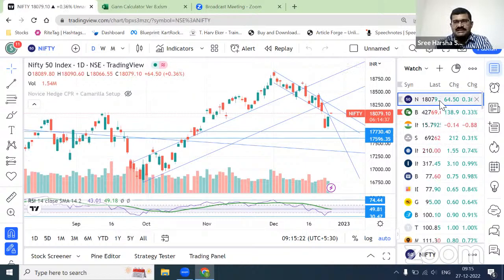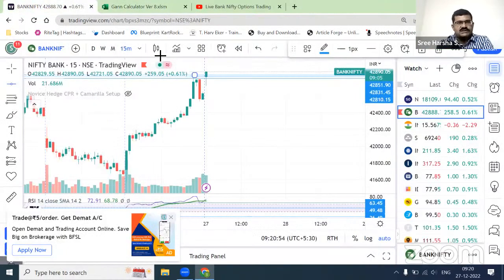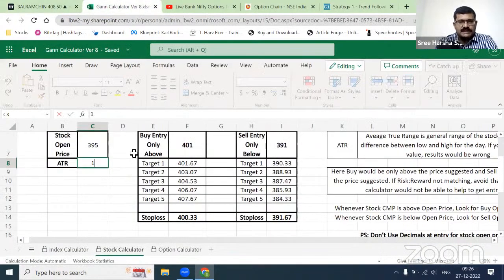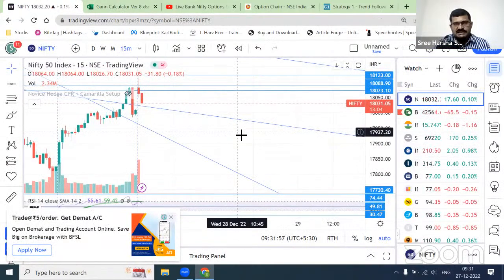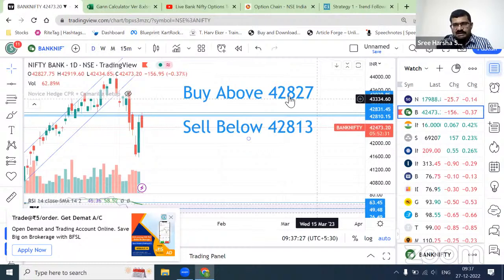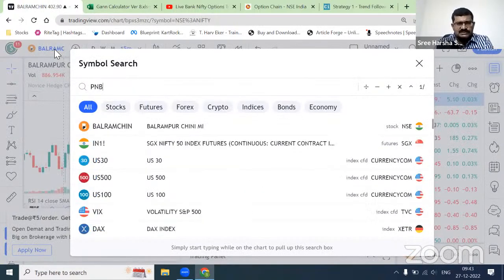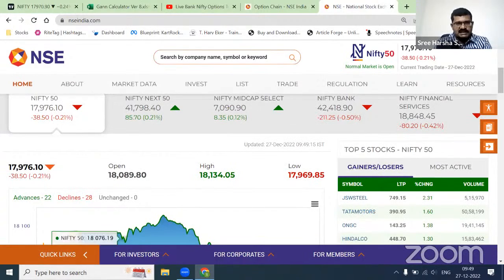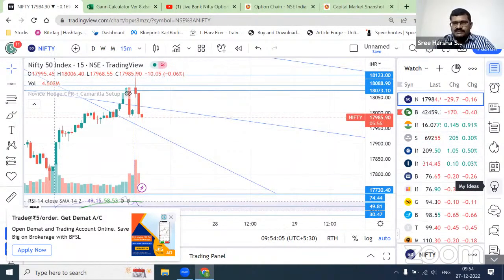Live Bank Nifty Options Trading Today (27th Dec 2022)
Live Bank Nifty Options Trading Today (27th Dec 2022), Join Now

PS: You can get 1 month free calculator and support if we see you trading regularly. Open account, fund here and comment on the video

If you want to look at how i am building Personal Portfolio from scatch (Rs.1,00,000), & about Mentorship Program, look at this video:

stock market
indian stock market
nse stock market trading tips
stock recommendations
nse india
intraday strategy
options trading strategy
daily intraday predictions
technical analysis free training
fundamental analysis free training
free tips ideas for trading
crypto currency trading
bitcoin trading
commodity trading tips
swing trading ideas
multi bagger stocks
penny stock ideas
nifty and bank nifty intraday trading
live trading
live stock recommendations
nifty today
bank nifty today
nifty tomorrow
risk management with stocks
stocks for long term
stocks for intraday
multi bagger strategy
penny stock strategy
stock trading learning
learn basics of stocks
screening stocks for intraday
stocks to trade today
buzzing stocks
stocks in news
hi beta stocks
trading stocks for intraday
investment stocks for swing
passive income with stocks
rental income with stocks
stock trading discipline
gann trading
gann square of 9
gann intraday trading
gann swing trading
gann cycle trading
gann trading strategies
gann time cycle
gann trading stratagies

ಶೇರು ಮಾರುಕಟ್ಟೆ
ಭಾರತೀಯ ಷೇರು ಮಾರುಕಟ್ಟೆ
nse ಷೇರು ಮಾರುಕಟ್ಟೆಯ ವ್ಯಾಪಾರ ಸಲಹೆಗಳು
ಸ್ಟಾಕ್ ಶಿಫಾರಸುಗಳು
ಎನ್ಎಸ್ಇ ಭಾರತ
ಇಂಟ್ರಾಡೇ ತಂತ್ರ
ಆಯ್ಕೆಗಳ ವ್ಯಾಪಾರ ತಂತ್ರ
ದೈನಂದಿನ ಇಂಟ್ರಾಡೇ ಮುನ್ಸೂಚನೆಗಳು
ತಾಂತ್ರಿಕ ವಿಶ್ಲೇಷಣೆ ಉಚಿತ ತರಬೇತಿ
ಮೂಲಭೂತ ವಿಶ್ಲೇಷಣೆ ಉಚಿತ ತರಬೇತಿ
ವ್ಯಾಪಾರಕ್ಕಾಗಿ ಉಚಿತ ಸಲಹೆಗಳು ಕಲ್ಪನೆಗಳು
ಕ್ರಿಪ್ಟೋ ಕರೆನ್ಸಿ ವ್ಯಾಪಾರ
ಬಿಟ್‌ಕಾಯಿನ್ ವ್ಯಾಪಾರ
ಸರಕು ವ್ಯಾಪಾರ ಸಲಹೆಗಳು
ಸ್ವಿಂಗ್ ವ್ಯಾಪಾರ ಕಲ್ಪನೆಗಳು
ಬಹು ಬ್ಯಾಗರ್ ಸ್ಟಾಕ್ಗಳು
ಪೆನ್ನಿ ಸ್ಟಾಕ್ ಕಲ್ಪನೆಗಳು
ನಿಫ್ಟಿ ಮತ್ತು ಬ್ಯಾಂಕ್ ನಿಫ್ಟಿ ಇಂಟ್ರಾಡೇ ಟ್ರೇಡಿಂಗ್
ನೇರ ವ್ಯಾಪಾರ
ಲೈವ್ ಸ್ಟಾಕ್ ಶಿಫಾರಸುಗಳು
ಇಂದು ನಿಫ್ಟಿ
ಇಂದು ಬ್ಯಾಂಕ್ ನಿಫ್ಟಿ
ನಾಳೆ ನಿಫ್ಟಿ
ನಾಳೆ ಬ್ಯಾಂಕ್ ನಿಫ್ಟಿ
ಷೇರು ಮಾರುಕಟ್ಟೆ ಶಿಕ್ಷಣ
ಷೇರು ಮಾರುಕಟ್ಟೆ ವಹಿವಾಟು
ಷೇರುಗಳೊಂದಿಗೆ ಅಪಾಯ ನಿರ್ವಹಣೆ
ದೀರ್ಘಕಾಲೀನ ಸ್ಟಾಕ್‌ಗಳು
ಇಂಟ್ರಾಡೇಗಾಗಿ ಸ್ಟಾಕ್ಗಳು
ಇಂಟ್ರಾಡೇ ಟ್ರೇಡಿಂಗ್ ತಂತ್ರ
ಸ್ವಿಂಗ್ ಟ್ರೇಡಿಂಗ್ ತಂತ್ರ
ಬಹು ಬಗರ್ ತಂತ್ರ
ಪೆನ್ನಿ ಸ್ಟಾಕ್ ತಂತ್ರ
ಸ್ಟಾಕ್ ಟ್ರೇಡಿಂಗ್ ಕಲಿಕೆ
ಷೇರುಗಳ ಮೂಲಭೂತ ಅಂಶಗಳನ್ನು ಕಲಿಯಿರಿ
ಇಂಟ್ರಾಡೇಗಾಗಿ ಸ್ಟಾಕ್‌ಗಳ ಸ್ಕ್ರೀನಿಂಗ್
ಇಂದು ವ್ಯಾಪಾರ ಮಾಡಲು ಷೇರುಗಳು
buೇಂಕರಿಸುವ ಸ್ಟಾಕ್‌ಗಳು
ಸುದ್ದಿಯಲ್ಲಿ ಸ್ಟಾಕ್ಗಳು
ಹಾಯ್ ಬೀಟಾ ಸ್ಟಾಕ್‌ಗಳು
ಇಂಟ್ರಾಡೇಗಾಗಿ ಷೇರುಗಳನ್ನು ವ್ಯಾಪಾರ ಮಾಡುವುದು
ಸ್ವಿಂಗ್‌ಗಾಗಿ ಹೂಡಿಕೆ ಸ್ಟಾಕ್‌ಗಳು
ಷೇರುಗಳೊಂದಿಗೆ ನಿಷ್ಕ್ರಿಯ ಆದಾಯ
ಸ್ಟಾಕ್ಗಳೊಂದಿಗೆ ಬಾಡಿಗೆ ಆದಾಯ
ಷೇರು ವ್ಯಾಪಾರ ಶಿಸ್ತು

शेयर बाजार
भारतीय शेयर बाजार
एनएसई शेयर बाजार ट्रेडिंग टिप्स
स्टॉक सिफारिशें
एनएसई इंडिया
इंट्राडे रणनीति
विकल्प ट्रेडिंग रणनीति
दैनिक इंट्राडे भविष्यवाणियां
तकनीकी विश्लेषण मुफ्त प्रशिक्षण
मौलिक विश्लेषण मुफ्त प्रशिक्षण
ट्रेडिंग के लिए फ्री टिप्स आइडिया
क्रिप्टो करेंसी ट्रेडिंग
बिटकॉइन ट्रेडिंग
कमोडिटी ट्रेडिंग टिप्स
स्विंग ट्रेडिंग विचार
मल्टी बैगर स्टॉक
पैसा स्टॉक विचार
निफ्टी और बैंक निफ्टी इंट्राडे ट्रेडिंग
लाइव ट्रेडिंग
लाइव स्टॉक सिफारिशें
निफ्टी आज
बैंक निफ्टी आज
निफ्टी कल
बैंक निफ्टी कल
शेयर बाजार शिक्षा
शेयर बाजार व्यापार
स्टॉक के साथ जोखिम प्रबंधन
लंबी अवधि के लिए स्टॉक
इंट्राडे के लिए स्टॉक
इंट्राडे ट्रेडिंग रणनीति
स्विंग ट्रेडिंग रणनीति
बहु बैगर रणनीति
पैसा स्टॉक रणनीति
स्टॉक ट्रेडिंग सीखना
स्टॉक की मूल बातें सीखें
इंट्राडे के लिए स्क्रीनिंग स्टॉक
स्टॉक आज व्यापार करने के लिए
गुलजार स्टॉक
समाचार में स्टॉक
हाय बीटा स्टॉक
इंट्राडे के लिए ट्रेडिंग स्टॉक
स्विंग के लिए निवेश स्टॉक
शेयरों के साथ निष्क्रिय आय
शेयरों के साथ किराये की आय
स्टॉक ट्रेडिंग अनुशासन

స్టాక్ మార్కెట్
భారతీయ స్టాక్ మార్కెట్
nse స్టాక్ మార్కెట్ ట్రేడింగ్ చిట్కాలు
స్టాక్ సిఫార్సులు
ఎన్ఎస్ఇ ఇండియా
ఇంట్రాడే వ్యూహం
ఎంపికల వ్యాపార వ్యూహం
రోజువారీ ఇంట్రాడే అంచనాలు
సాంకేతిక విశ్లేషణ ఉచిత శిక్షణ
ప్రాథమిక విశ్లేషణ ఉచిత శిక్షణ
ట్రేడింగ్ కోసం ఉచిత చిట్కాలు ఆలోచనలు
క్రిప్టో కరెన్సీ ట్రేడింగ్
బిట్‌కాయిన్ ట్రేడింగ్
వస్తువుల వ్యాపార చిట్కాలు
స్వింగ్ ట్రేడింగ్ ఆలోచనలు
మల్టీ బ్యాగర్ స్టాక్స్
పెన్నీ స్టాక్ ఆలోచనలు
నిఫ్టీ మరియు బ్యాంక్ నిఫ్టీ ఇంట్రాడే ట్రేడింగ్
ప్రత్యక్ష వర్తకం
ప్రత్యక్ష స్టాక్ సిఫార్సులు
ఈ రోజు నిఫ్టీ
నేడు బ్యాంక్ నిఫ్టీ
రేపు నిఫ్టీ
రేపు బ్యాంక్ నిఫ్టీ
స్టాక్ మార్కెట్ విద్య
స్టాక్ మార్కెట్ ట్రేడింగ్
స్టాక్‌లతో రిస్క్ మేనేజ్‌మెంట్
దీర్ఘకాలిక నిల్వలు
ఇంట్రాడే కోసం స్టాక్స్
ఇంట్రాడే ట్రేడింగ్ వ్యూహం
స్వింగ్ ట్రేడింగ్ వ్యూహం
బహుళ బ్యాగర్ వ్యూహం
పెన్నీ స్టాక్ వ్యూహం
స్టాక్ ట్రేడింగ్ నేర్చుకోవడం
స్టాక్స్ బేసిక్స్ నేర్చుకోండి
ఇంట్రాడే కోసం స్టాక్‌లను స్క్రీనింగ్ చేస్తోంది
ఈరోజు ట్రేడ్ చేయడానికి స్టాక్స్
సందడి చేసే స్టాక్స్
వార్తల్లో నిల్వలు
హాయ్ బీటా స్టాక్స్
ఇంట్రాడే కోసం స్టాక్స్ ట్రేడింగ్
స్వింగ్ కోసం పెట్టుబడి స్టాక్స్
స్టాక్‌లతో నిష్క్రియాత్మక ఆదాయం
స్టాక్‌లతో అద్దె ఆదాయం
స్టాక్ ట్రేడింగ్ క్రమశిక్షణ